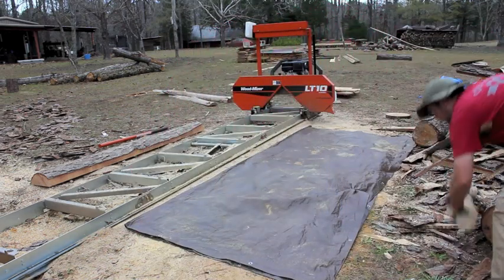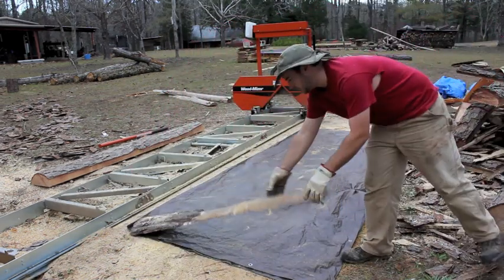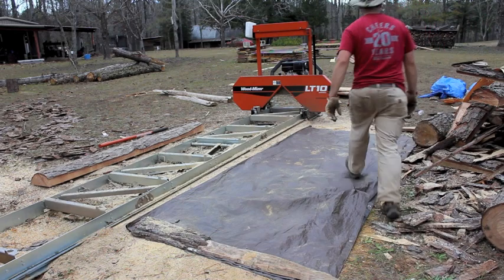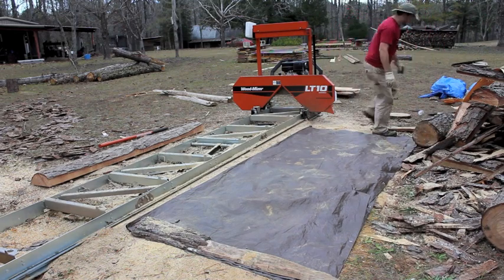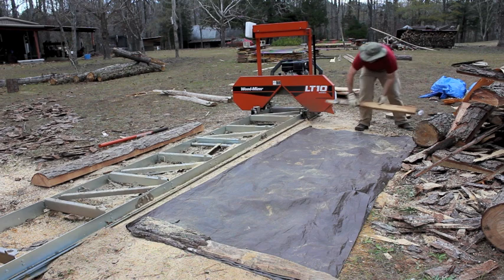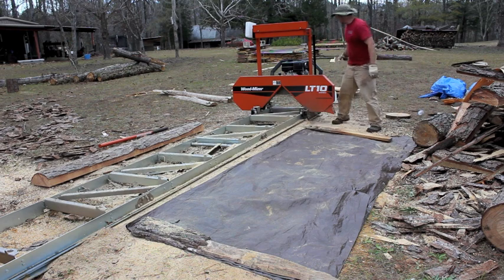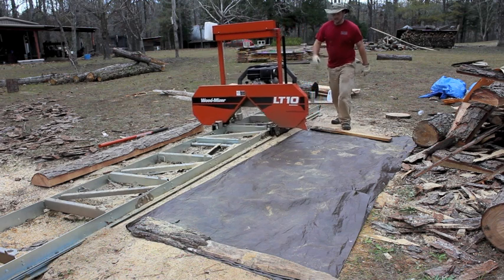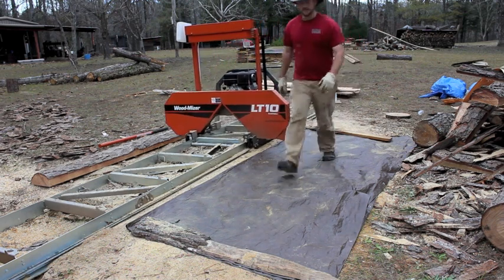How to manage sawdust at your sawmill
This is how I manage all the sawdust that my mill produces.